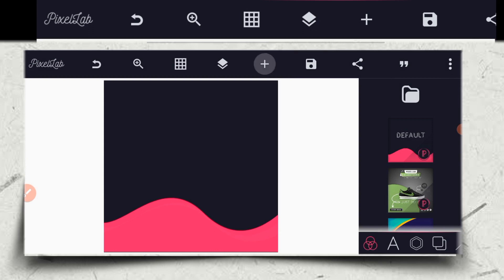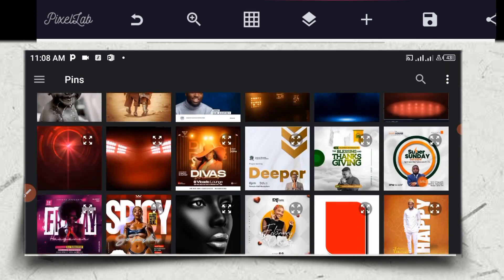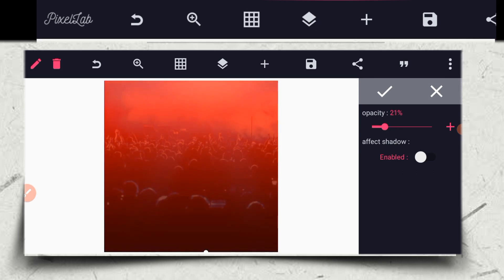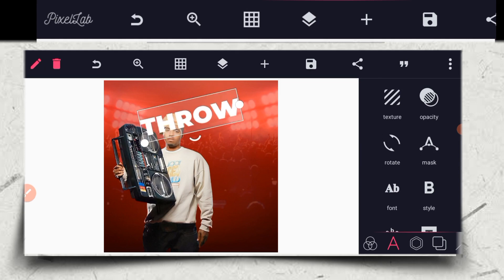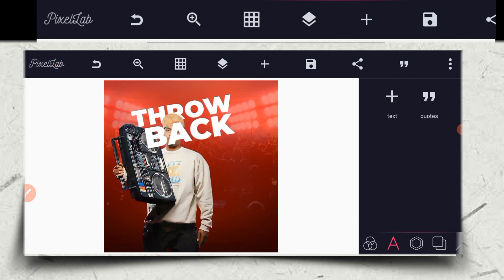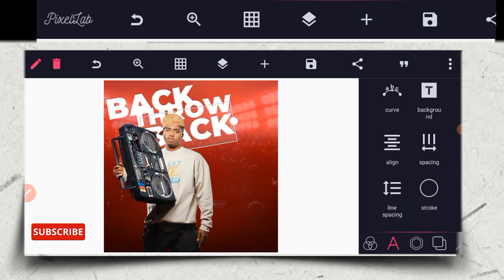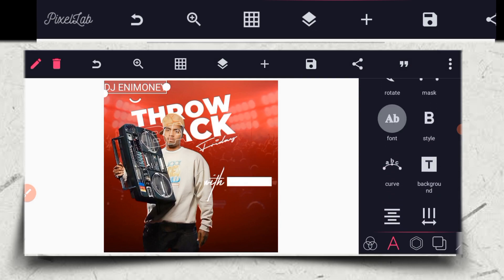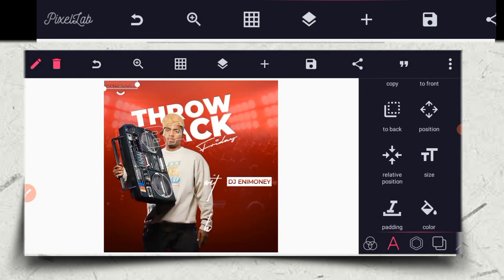Throw Back Party Flyer Design || How To Design a Party Flyer In Pixellab - Pixellab Tutorial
Hi lovely Creator...

This tutorial will help you to know how to design a party flyer Design in pixellab

And I will be looking forward to hear some comments on the kind of tutorial you will like me to create for you...

Important links

Zachiver

5500 premium fonts

Materials used

Fonts Used
✓ Taken by vulture
✓ Montestera
✓ Autograph

Recent Videos

📍 How to design apparel social media ads Flyer

📍 laundry Flyer

📍 Restaurant Flyer

📍 3d text effects in pixellab

Let connect

✓Facebook page you can follow to get inspirations from

Noblecreative.net

Tag

Keyword